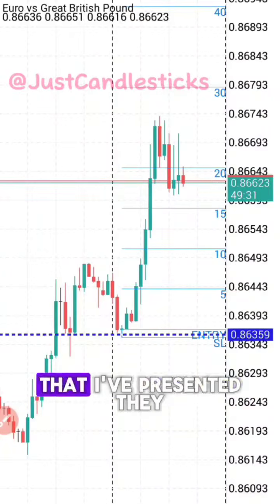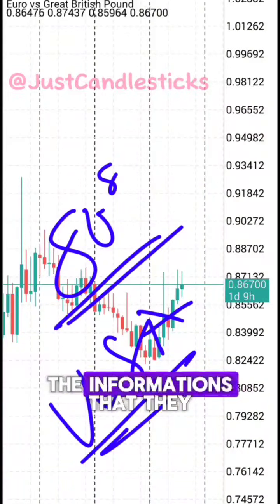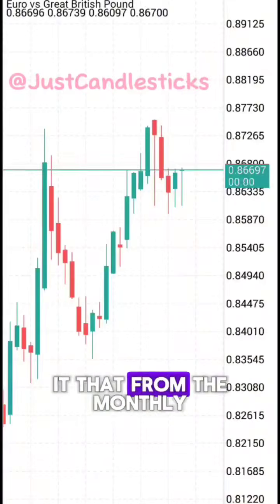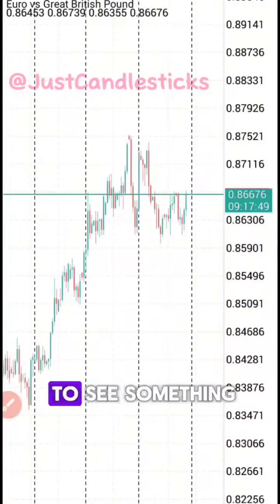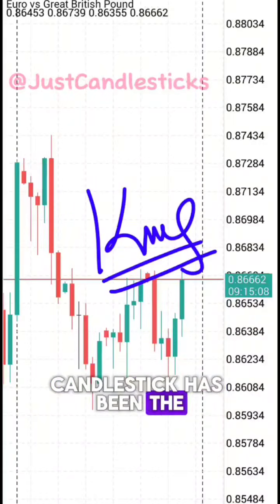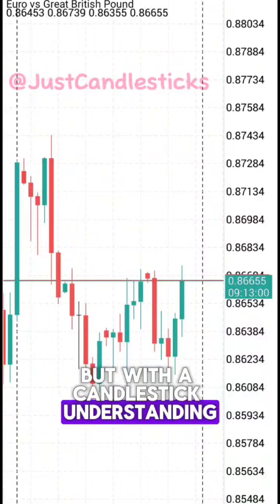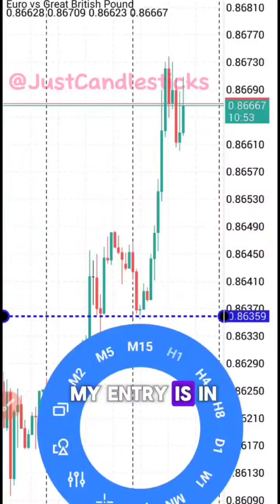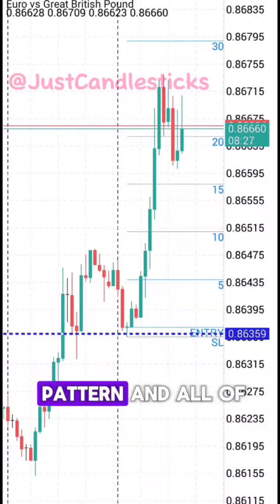“Stop Using Candlesticks Patterns! Focus on JUST Candlesticks (1:20 R:R Day Trade)”